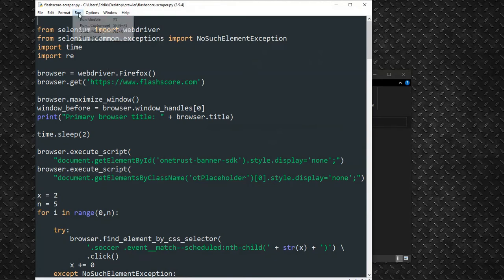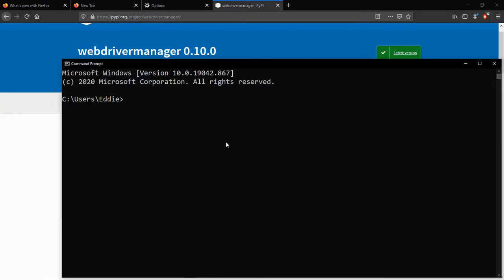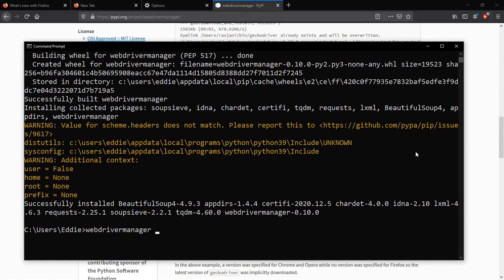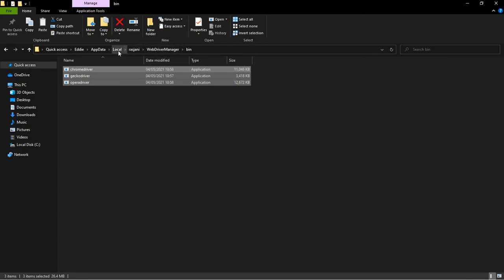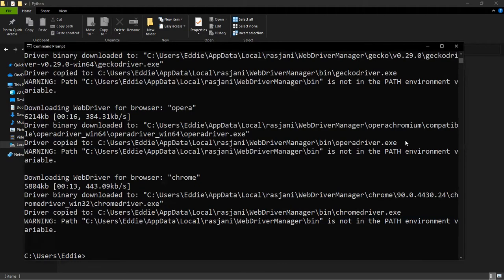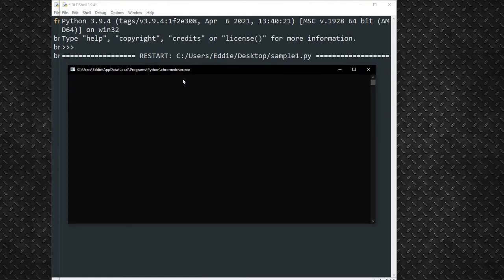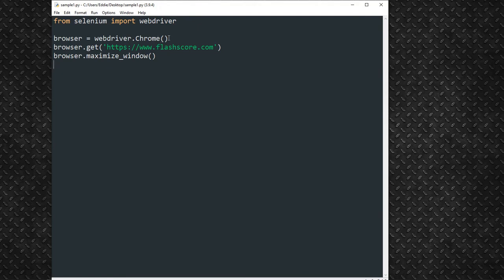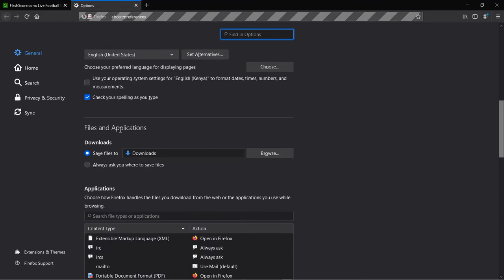Installing Web-drivers for Firefox, Chrome and Opera Browsers for Web Automation ~ De-code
Webdrivers are proxies that are a necessary link between selenium and the browser you're trying to manipulate. In this video, we learn how to properly install them and debug a common error associated with path.